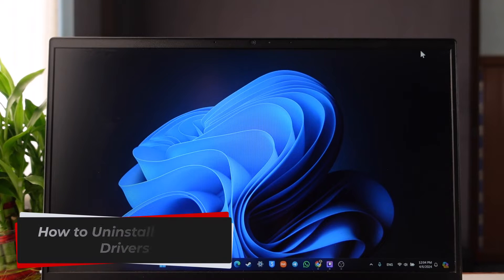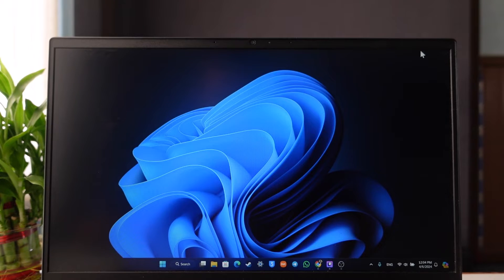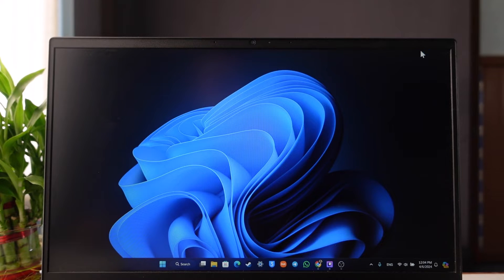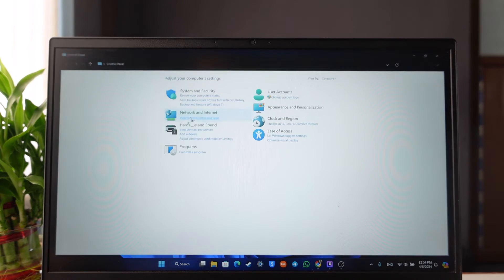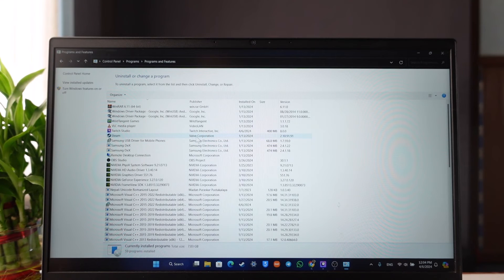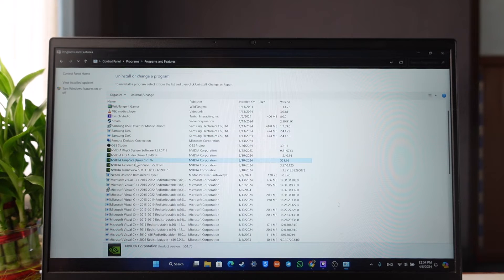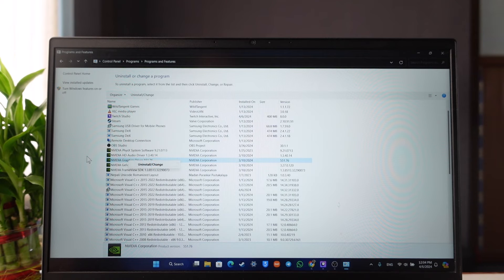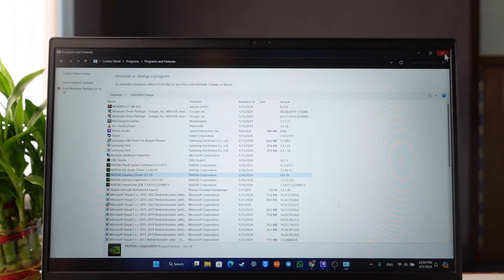How To Uninstall Chipset Drivers !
In this tutorial video, I am simply going to show you how you can uninstall chipset drivers on Windows based on your graphics card.

~Chapters:
0:00 Introduction
0:13 Uninstall Chipset Drivers
0:52 Conclusion